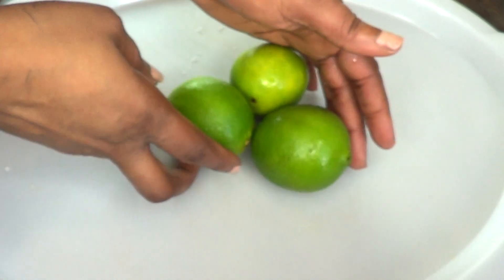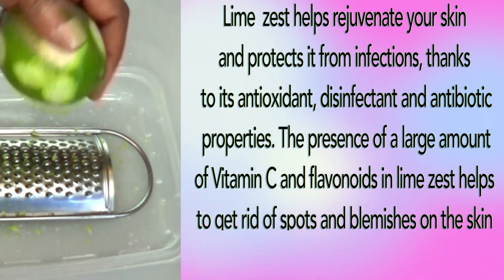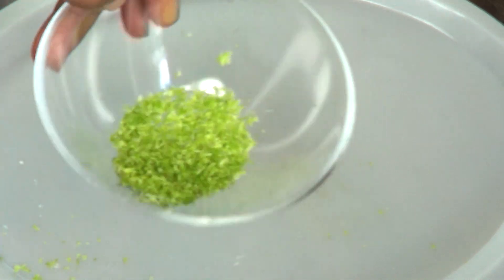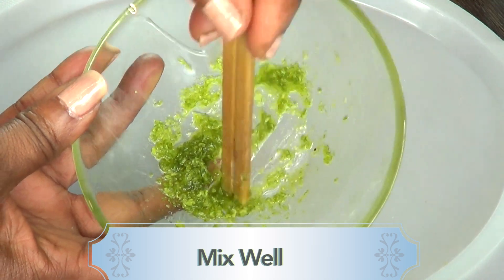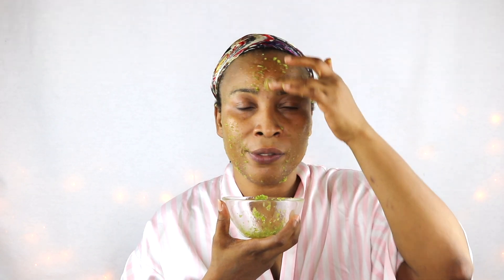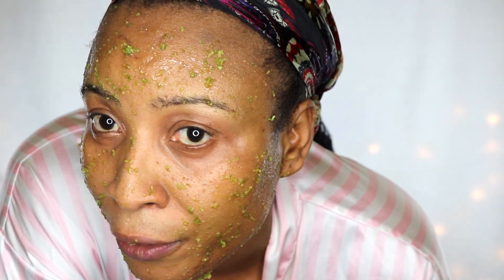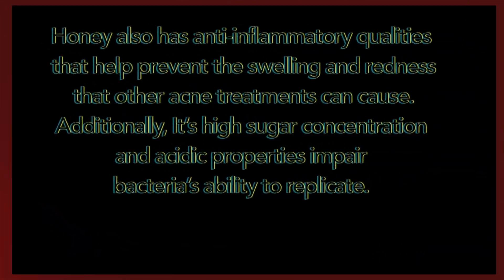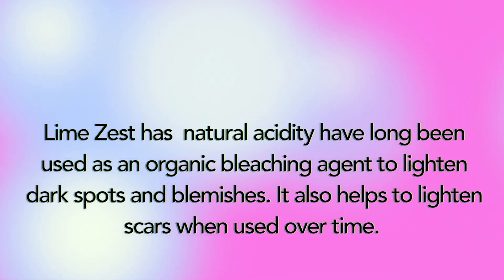ACNE, DARK SPOTS, FADING SCAR + BRIGHTENING SKIN MASK |Khichi Beauty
ACNE, DARK SPOTS, FADING SCAR PLUS BRIGHTENING THE SKIN
In this video, I shared an acne treatment that can also fade scars and dark spots.